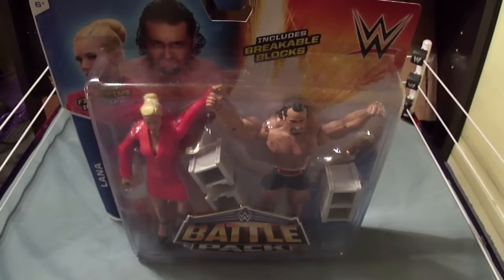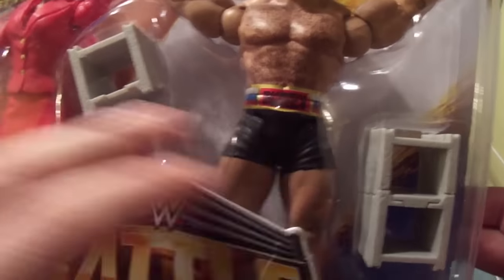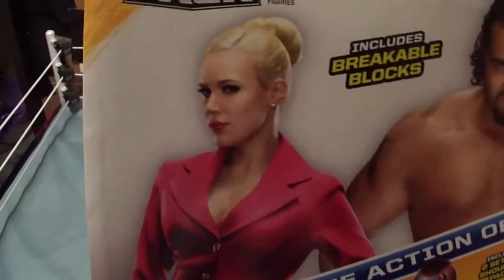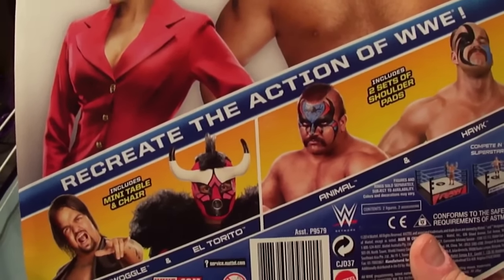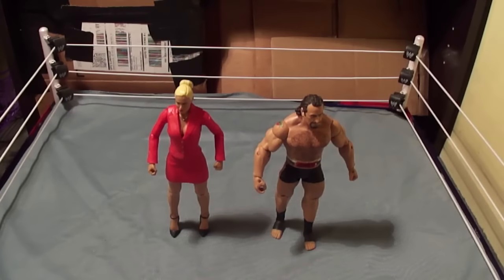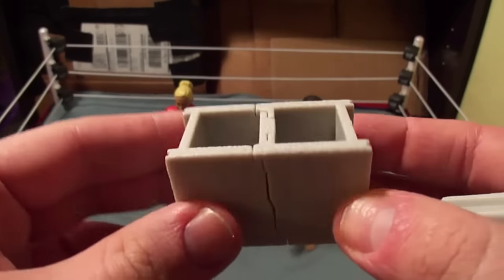My WWE Figures:Lana & Rusev Mattel Battle Pack Series 34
You only need one reason to buy this two pack...Lana!
The,Ravishing Russian, Lana is,finally,here!
Unfortunately,she is battle packed with Rusev!